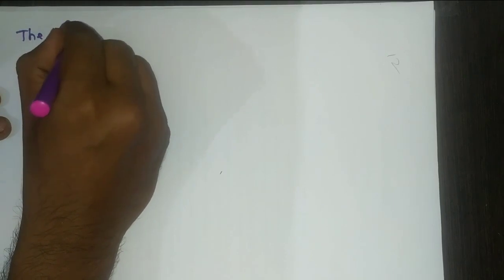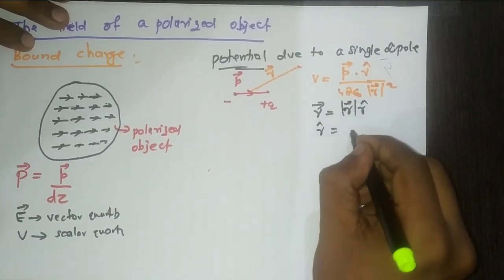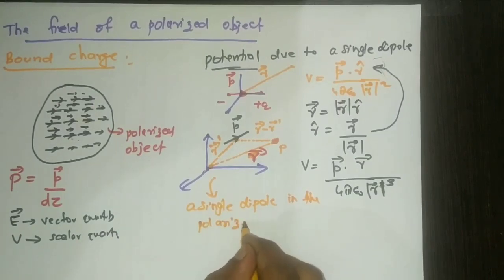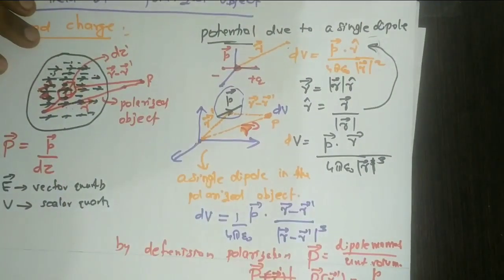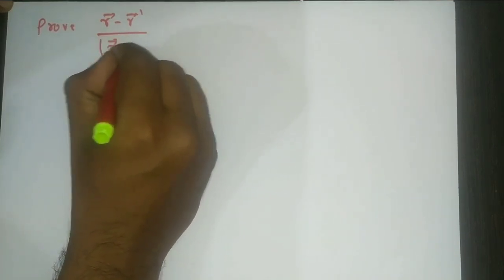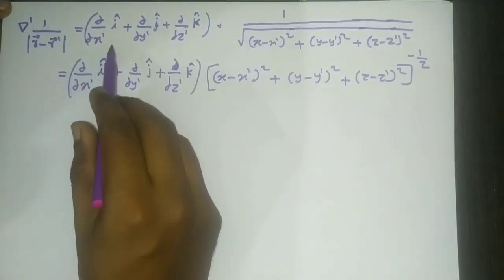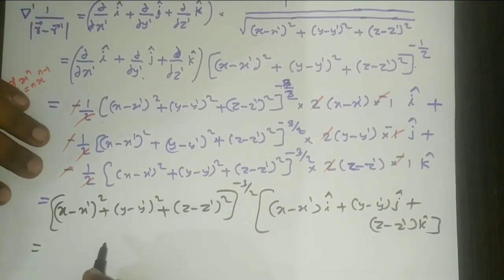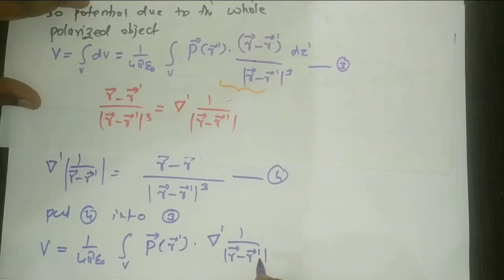Electric fields in matter - Lecture 6 - Bound charges (Part 1)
Derivation of surface and volume bound charge densities of a polarized object has been given with full steps as two parts (Part 1 and 2).The first part of the derivation is given in this lecture. The remaining part is included in the next lecture (Lecture 7, Part 2)